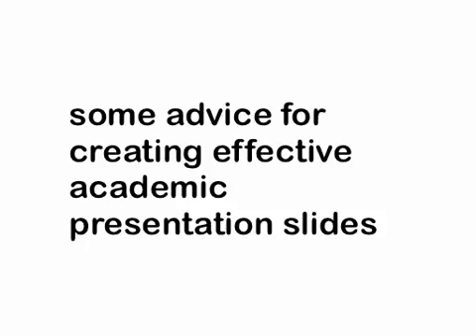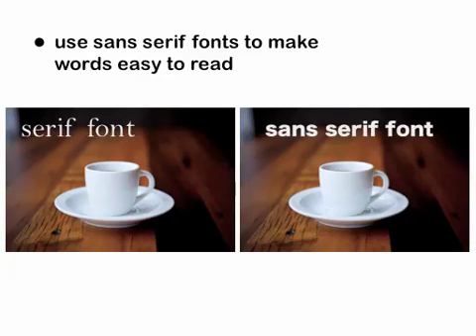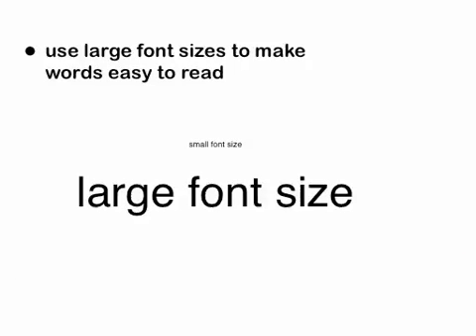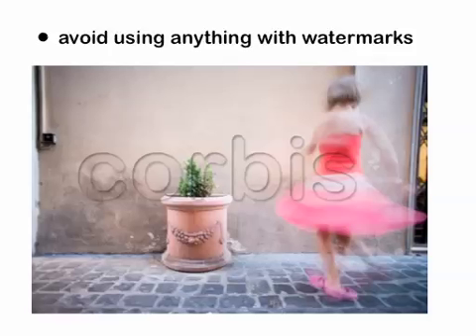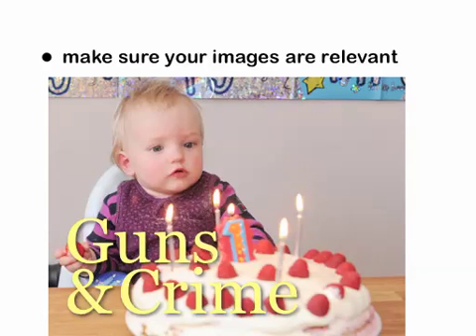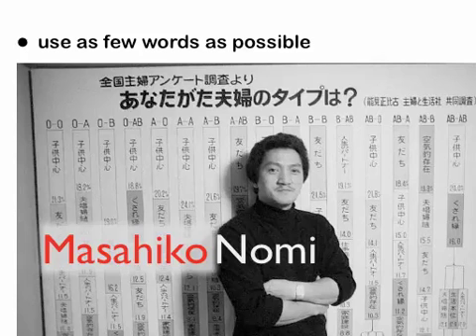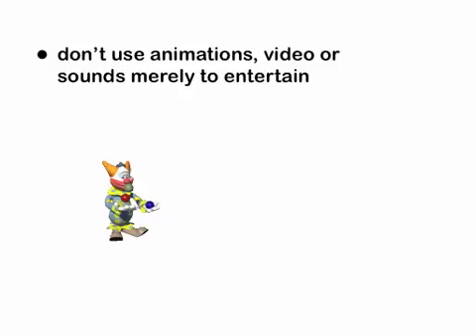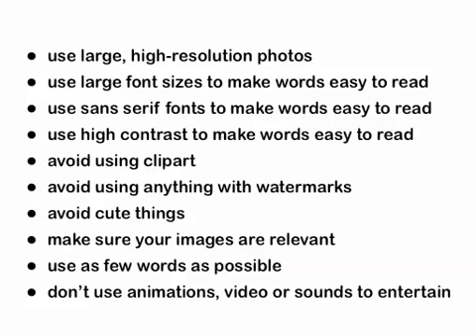Effective Slide Design for Academic Presentations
This instruction video presents advice for designing effective slides for academic presentations. Created by Sylvan Payne.